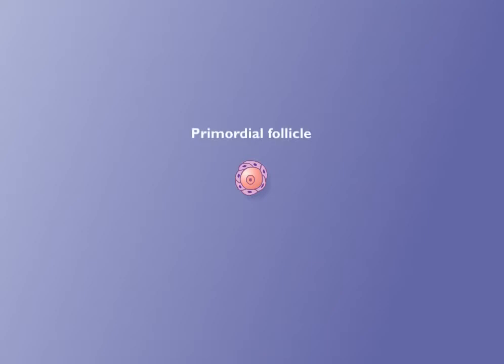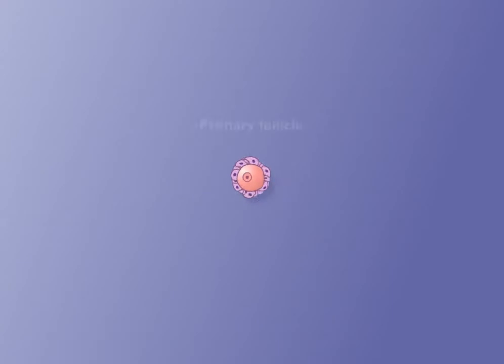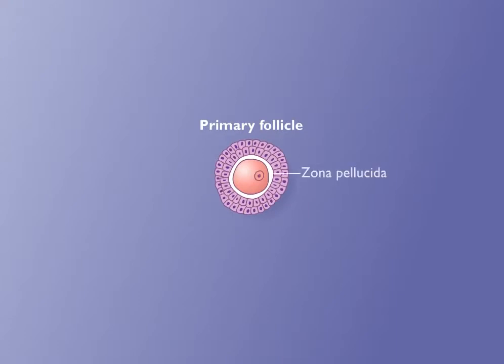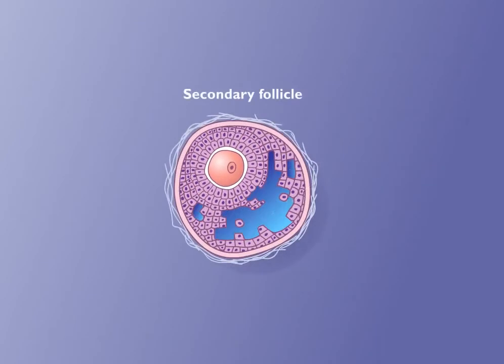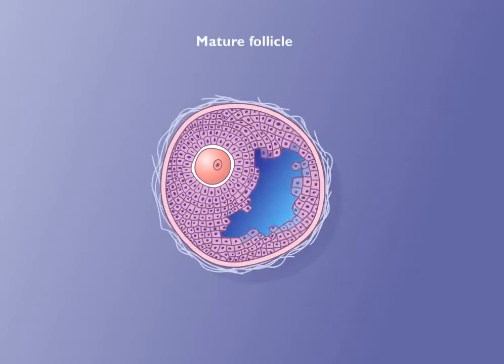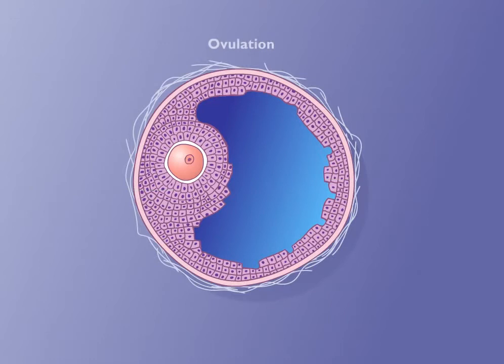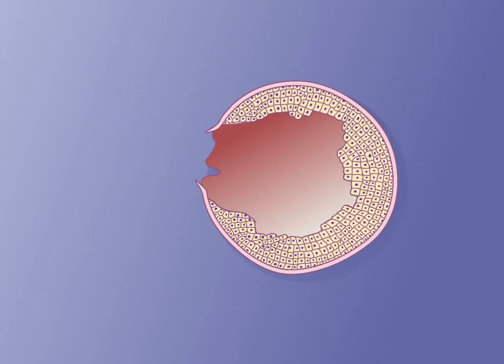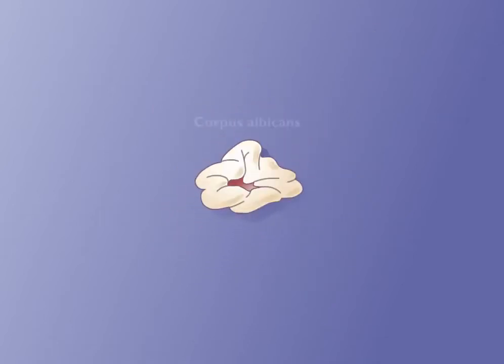Maturation of the Follicle and Oocyte HD Animation